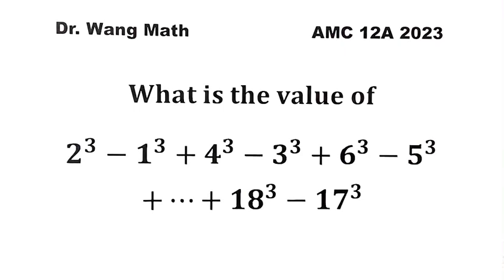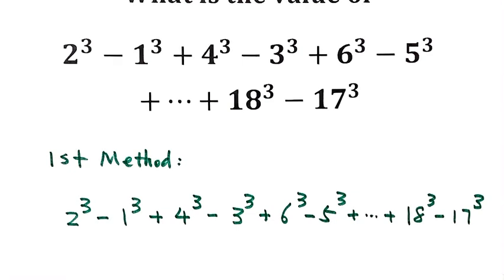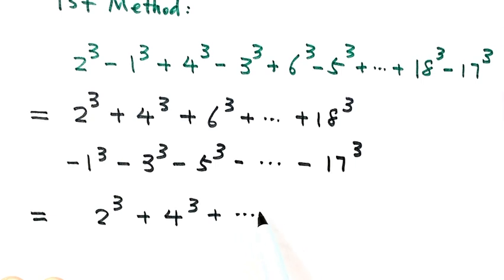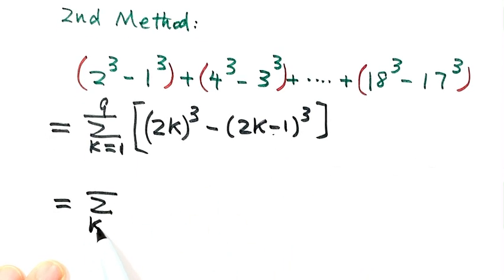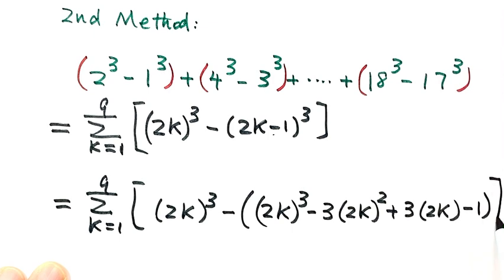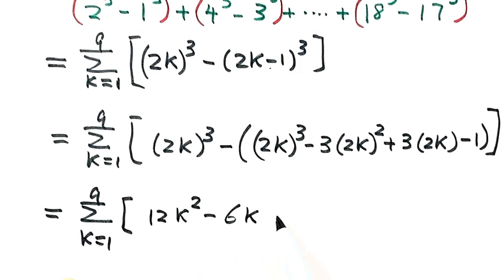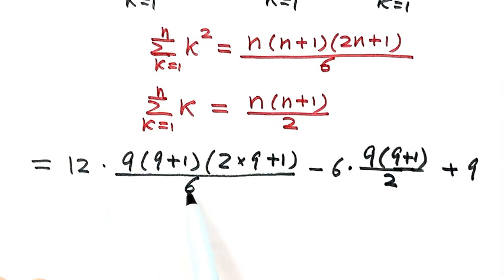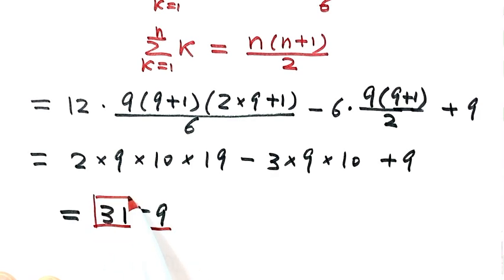Nov 2023 AMC 12: In Two Methods | Sum of Series | Math Olympiad | American Mathematics Contest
Step into the world of the November 2023 AMC 12A with this video, showcasing step-by-step basic algebraic techniques and tricks for solving a notable problem from the American Mathematics Contest series. For another challenge problem, watch
In this video, we explore a complex problem from the November 2023 AMC 12A using two distinct methods, showcasing the depth of the AMC contest. Aimed at students and math lovers alike, our presentation enhances problem-solving skills for competitive math. The American Mathematics Contest series, known for its challenging questions, is a perfect arena for aspiring mathematicians.